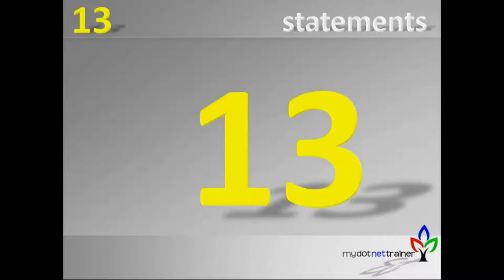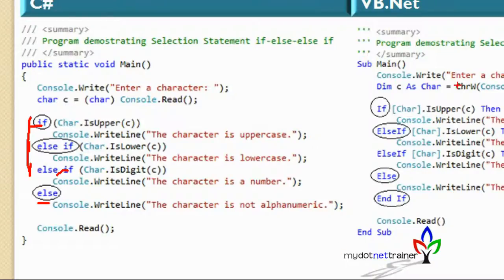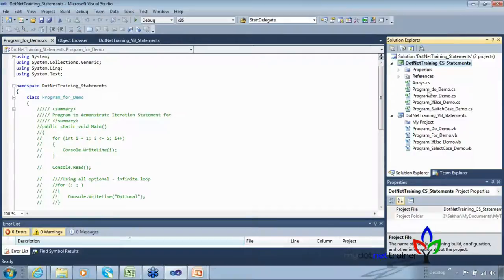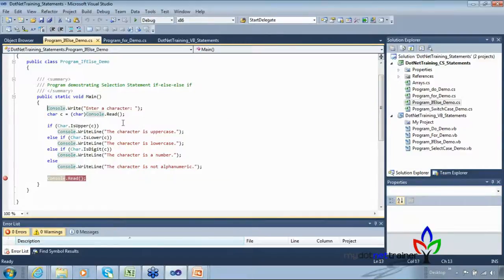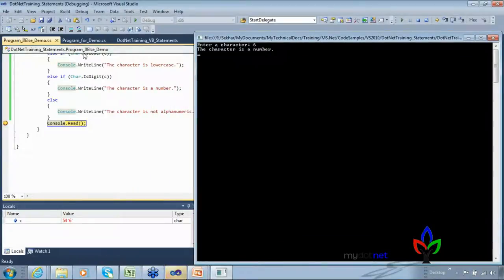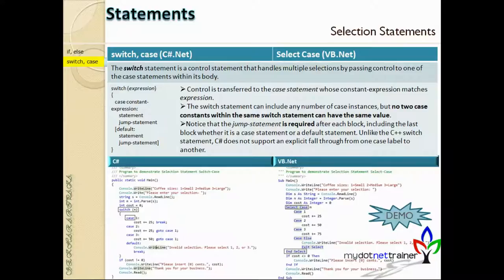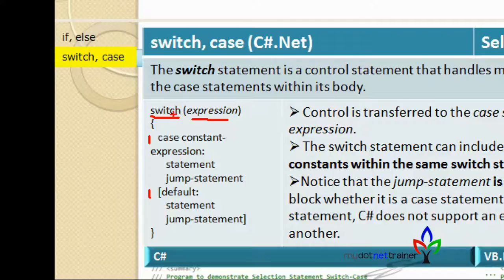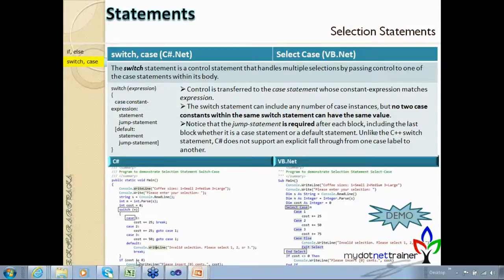Session 13/35 (.net programming fundamentals - Statements & Arrays)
Statements
Selection statements - (if, else, switch, case)
Iteration statements - (do, for)
Arrays (Single, MultiDimentional, Jagged)